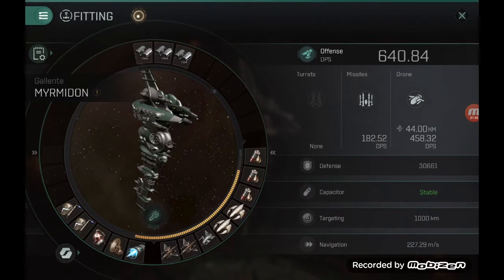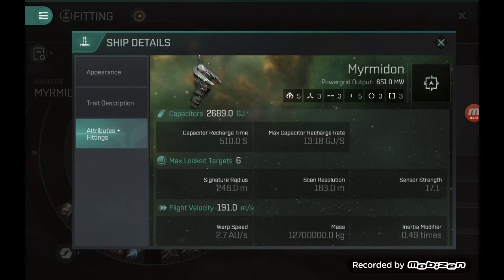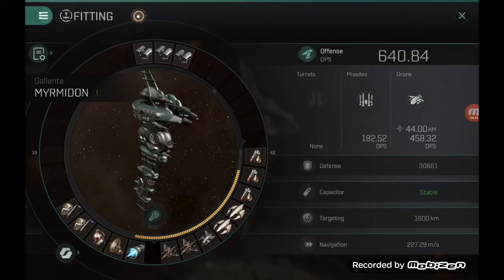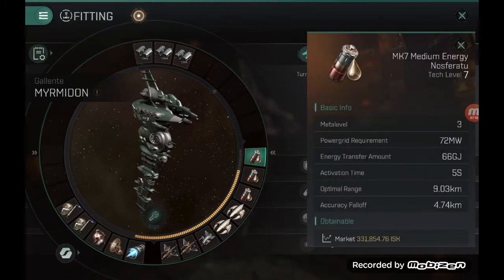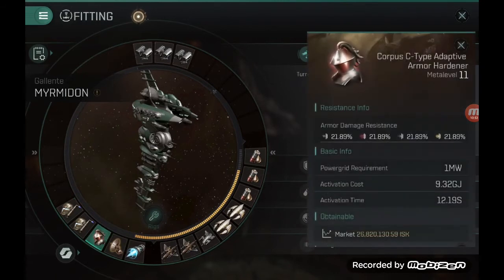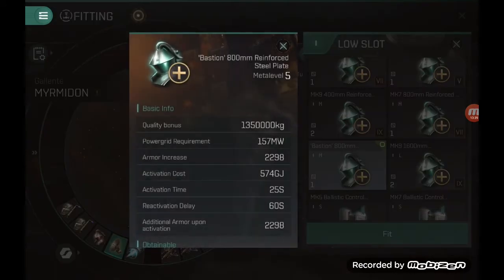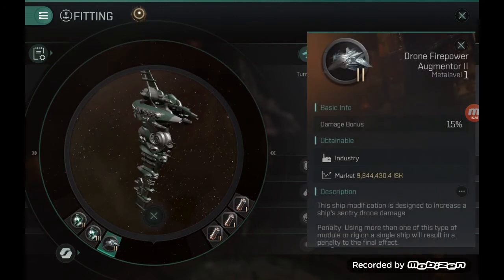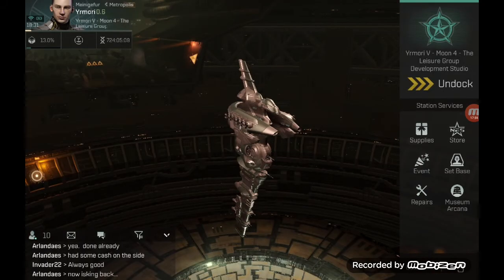Myrmidon fitting guide - "up close and perosnal" drone brawler build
After last week Prophecy fitting guide, I was tempted to see how I could fit differently with the Myrmidon – the other drone battlecruiser.
Initially I tried to get better synergy between the high slot weapons and the drones, while maintaining decent range, around 60 km – however, the build was not really successful, as to get to that kind of effective range, only large weapon could do the job, and only one could be fitted on the power grid.  So the DPS gain was marginal, while the range was no longer sufficient for kiting T8/T9 encounters.
So I went the opposite and forgot about range for a pure brawler build where you need to go “up close and personal” and capitalized on the armor repairer efficiency ship trait to out-heal any damage that it would incur.  Key element for the success of the build is cap management where the Nosferatu’s are helping – a lot !
Build is cheaper than the Prophecy and enable a faster pace in T8/T9 encounters, albeit it requires a more active management during the fight.  And with a bit more training in missile skills, I should be able to reach the 700 DPS landmark.
And as usual, any suggestion to improve build or video quality is welcome... you know where the comment section is located